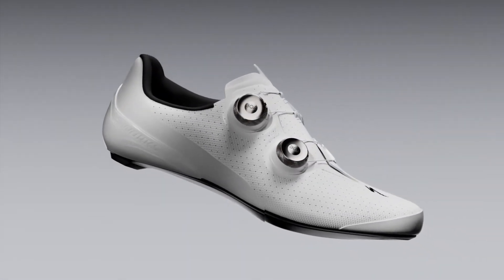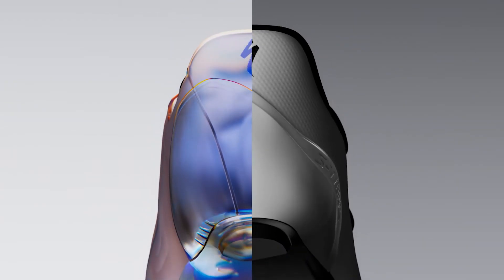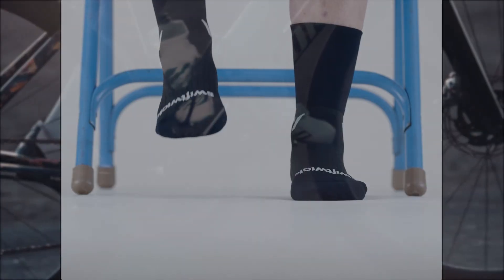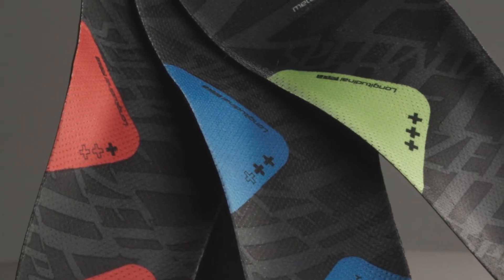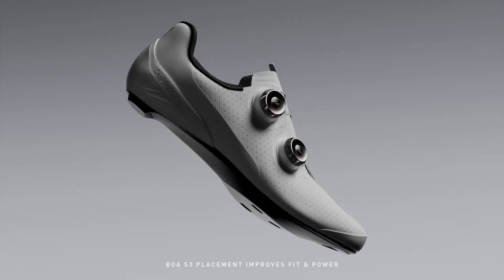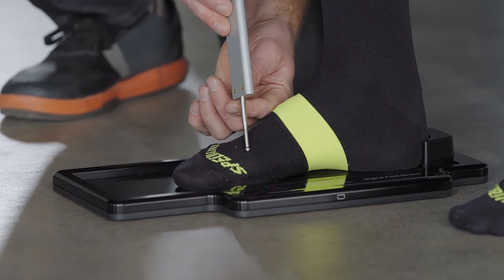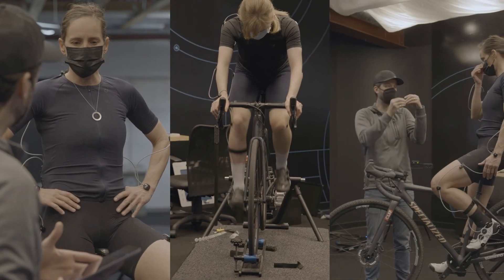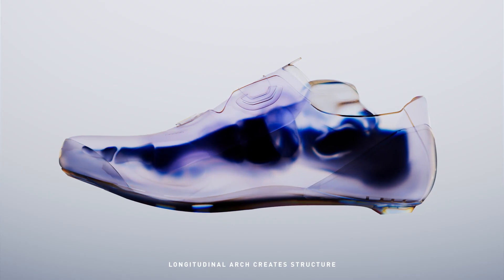The tech behind the S-Works Torch Road Shoe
The new S-Works Torch road shoe is the latest iteration of cycling's most winningest shoe. Learn how we engineered the S-Works torch to disappear on your feet and off the front.

S-Works shoes are the winningest cycling footwear in history, racking up thousands of pro races (including five of the last seven Men’s UCI World Championships). The S-Works Torch is the latest evolution of this legacy. Using the Body Geometry method and data science, we crafted a shoe so thoughtfully that you’ll forget you’re wearing it.

The development of the S-Works Torch started over two decades ago with the question, “How can we improve the body-to-bike connection?” In 1997 we developed Body Geometry to identify a problem, solve it through design, and validate it with science. The result? Extra power, hold the pain.

Guided by more than 100,000 foot scans from our RETÜL fit data, we recognized that both a standard and a wide plate would best serve the spectrum of human foot shapes. So that’s what we did, reengineering two new carbon base plates that are 4mm and 7mm wider than the S-Works 7, respectively.

The plates’ new “pie crust” edging shape reduces flex and eliminates bulky material buildup around the perimeter of the plate for a streamlined construction. An internal I-Beam adds stiffness and strength, eliminating the need for additional bracing. The result is a 20-gram weight reduction, enhanced efficiency, and immediate power transfer.

Following RETÜL biomechanical data, we created an asymmetric heel cup that supports natural knee alignment and delivers the positive hold riders love while enhancing comfort by accommodating more room for the Achilles heel.

00:00 - Introducing the S-Works Torch
00:36 - How we engineered the new S-Works Torch
00:50 - Understanding Body Geometry shoe technology
01:24 - How the varus wedge works
01:49 - Longitudinal arch support, explained
02:07 - How the metatarsal button works
02:26 - The new molded upper on the S-Works Torch
02:51 - Materials and technology used in the S-Works Torch
03:21 - Why we made wide fit base plates
04:02 - Designing the asymmetric heel cup